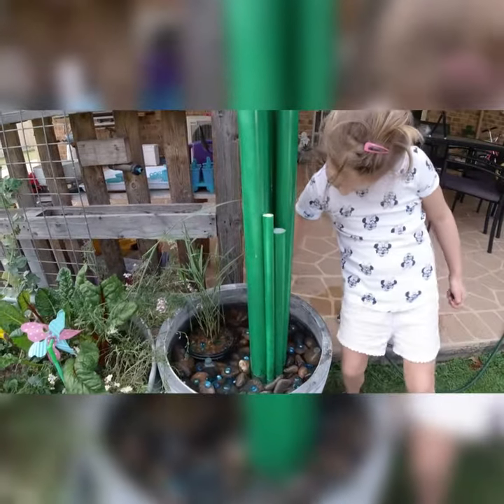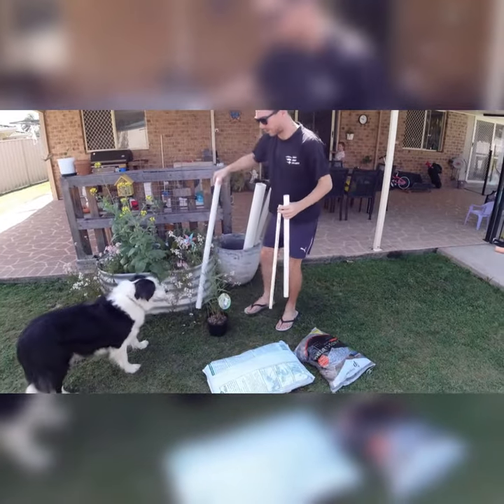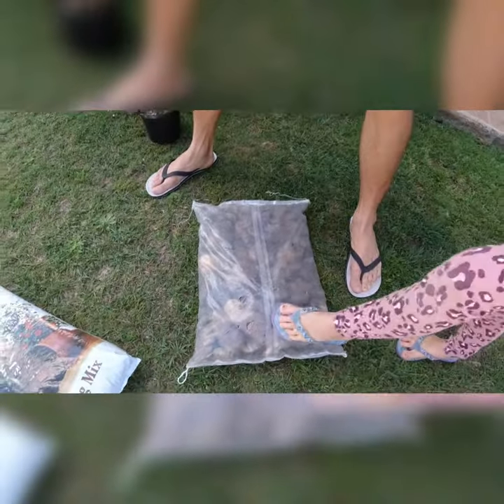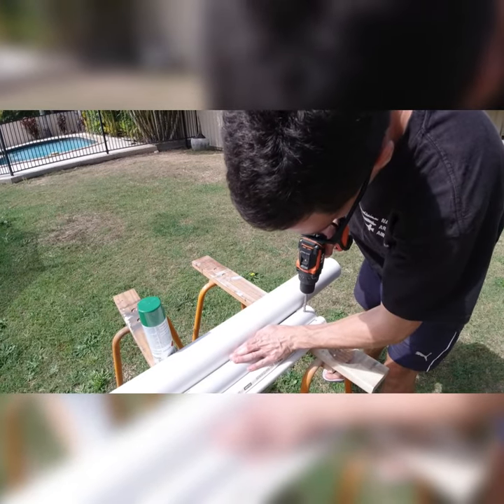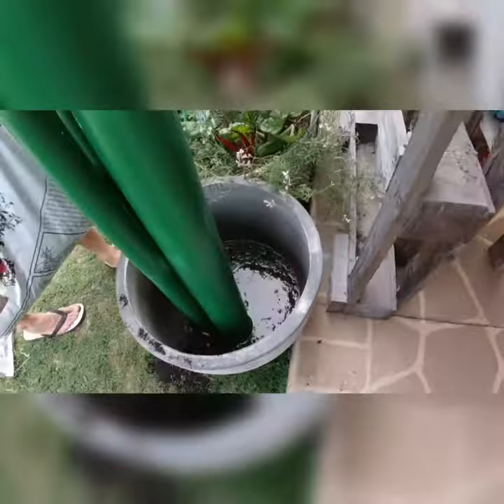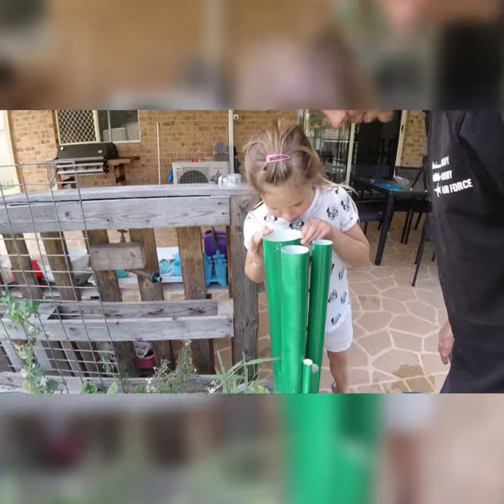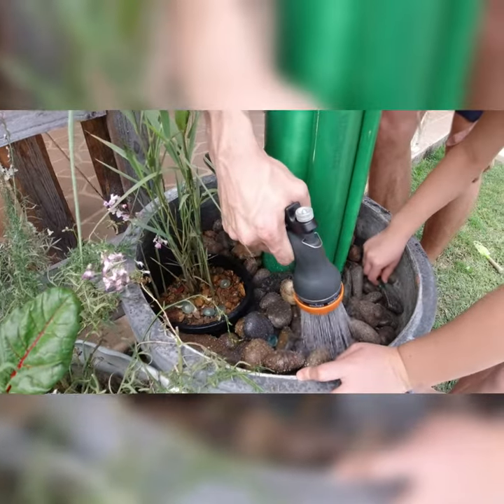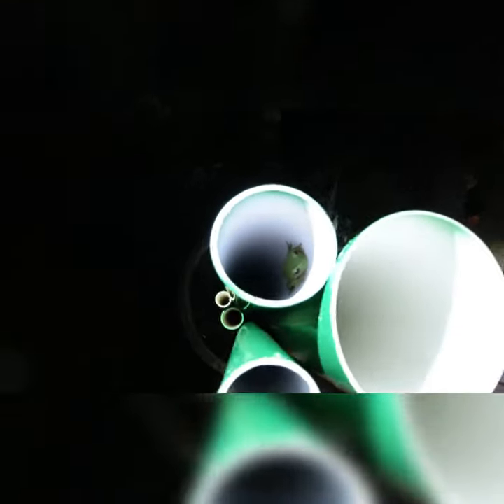How to make a frog hotel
Easy steps to make a frog hotel
Great kid friendly project for the weekend

Follow @coastalroamers on FB and IG